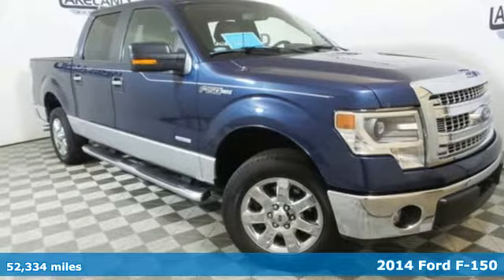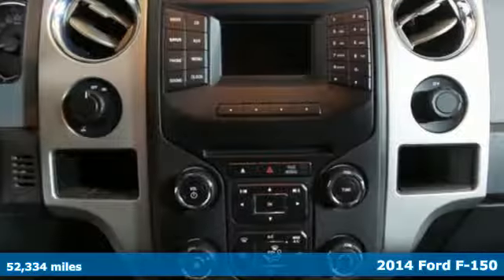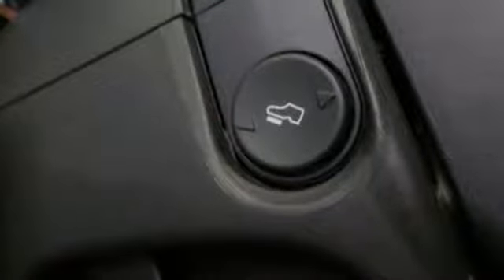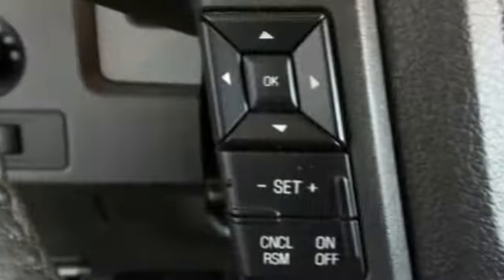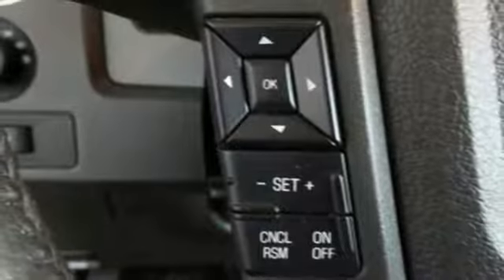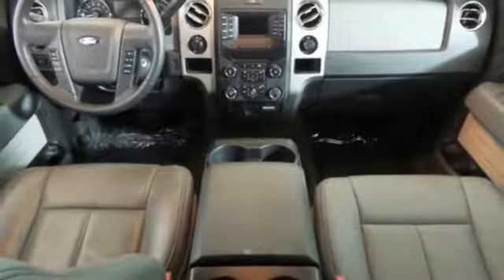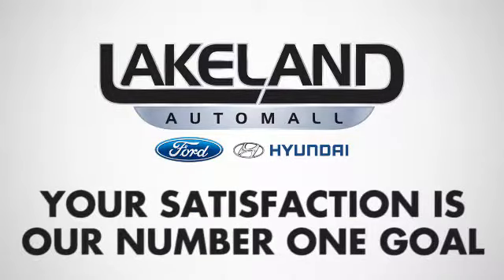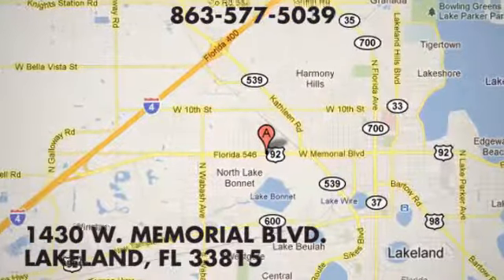Certified 2014 Ford F-150 Lakeland FL Tampa, FL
Year: 2014
Make: Ford
Model: F-150
Trim: XLT
Engine: 6 Cyl. EcoBoost 3.5L V6 GTDi DOHC 24V Twin Turboch
Transmission: Automatic
Color: Blue Jeans Metallic
Interior: Steel Gray
Mileage: 52334
Stock #: 19T0093A
VIN: 1FTFW1CT9EKF43847
ONE OWNER LOCAL TRADE, 17 Machined-Aluminum w/Painted Accents Wheels, Power windows, Radio: AM/FM Stereo/Single-CD Player w/Clock, Remote keyless entry, Security system, Speed control, Steering wheel mounted audio controls.Ford Certified Pre-Owned Details:* Roadside Assistance* Vehicle History* Powertrain Limited Warranty: 84 Month/100,000 Mile (whichever comes first) from original in-service date* Warranty Deductible: $100* Includes Rental Car and Trip Interruption Reimbursement* 172 Point Inspection* Limited Warranty: 12 Month/12,000 Mile (whichever comes first) after new car warranty expires or from certified purchase date* Transferable WarrantyAwards:* 2014 KBB.com Brand Image AwardsPrices do not include tax, tag, title, Certification fees, additional keys, accessories, manuals and dealer fee of $680, with approved credit. Have consultant verify equipment listed for accuracy.

Address:
1430 West Memorial Blvd